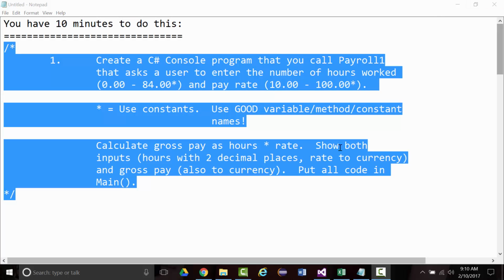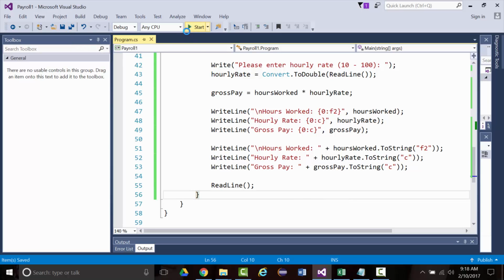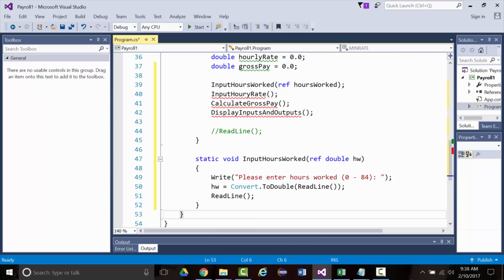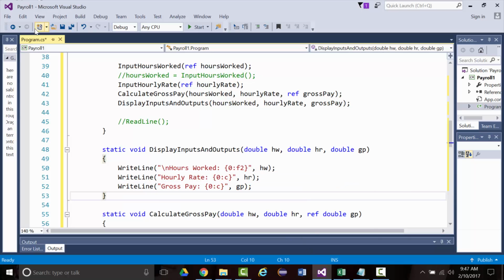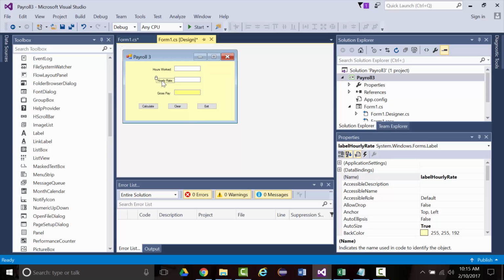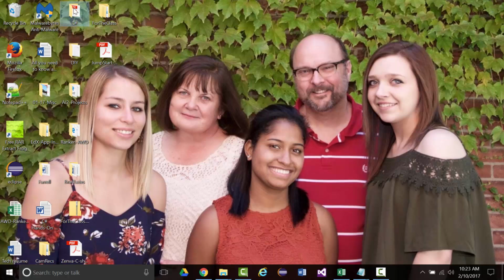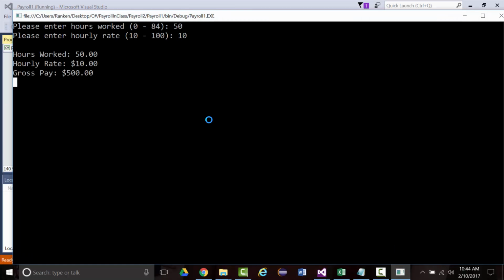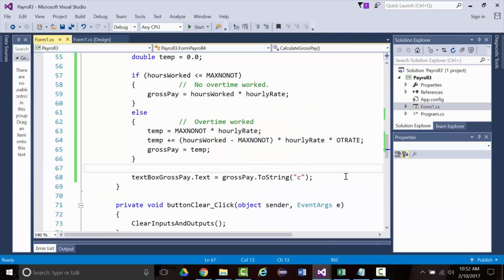AWD1100 - Chapters1-4 Review - Using A Payroll Program - 02-10-2017